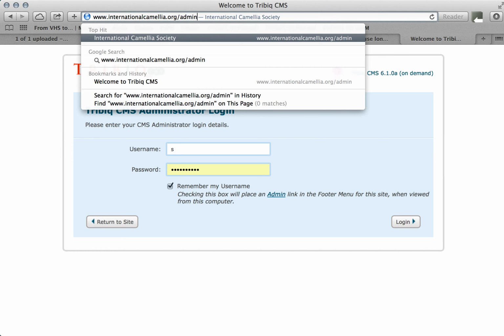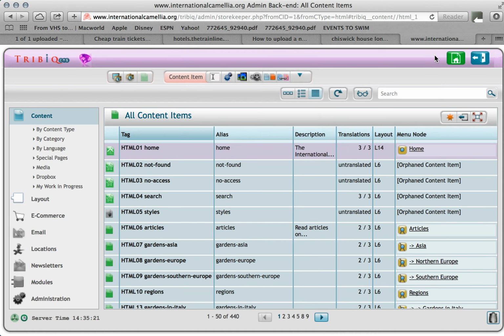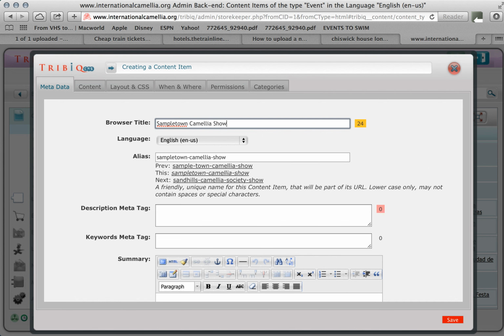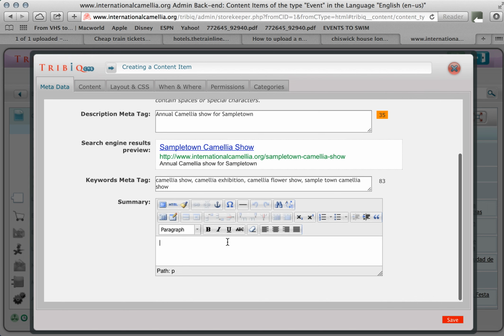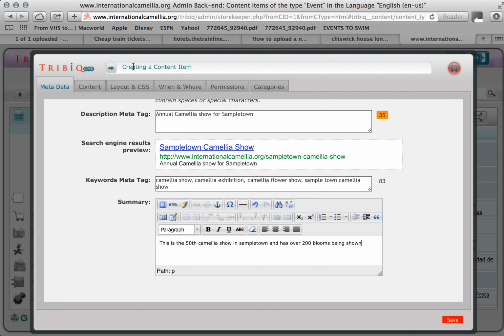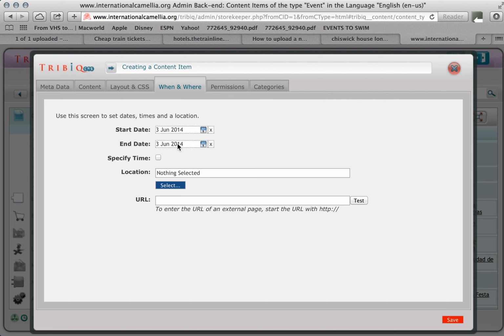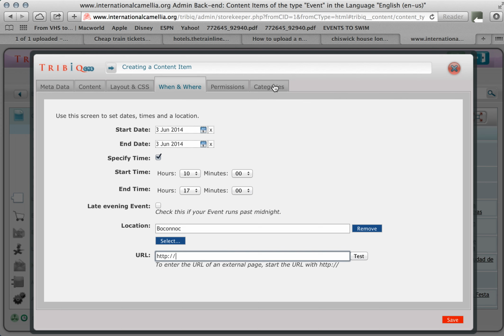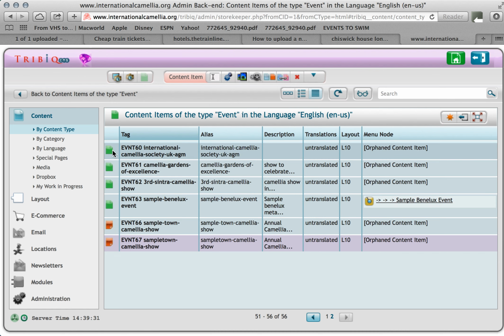How to create events within the International Camellia Society website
This tutorial video teaches you how to create an events listing within the website of The International Camellia Society.
It is advised that you view our 'Locations' tutorial first.